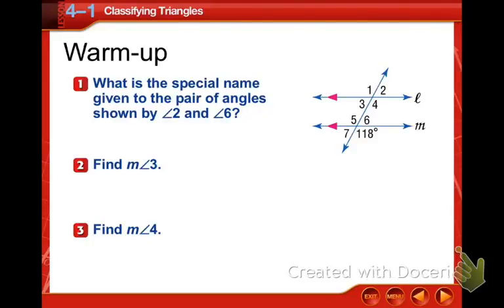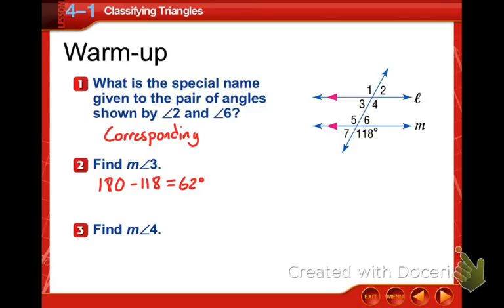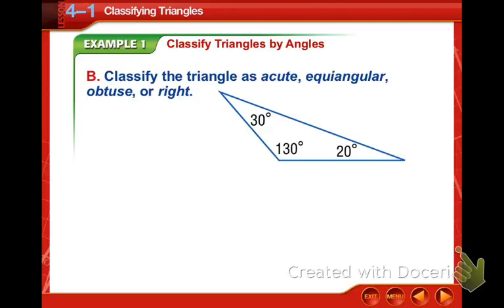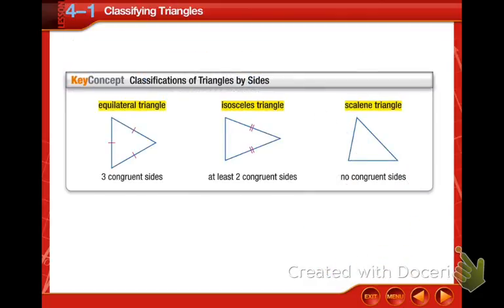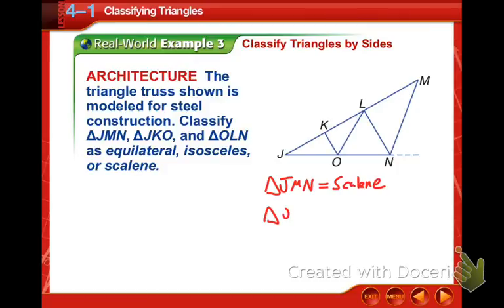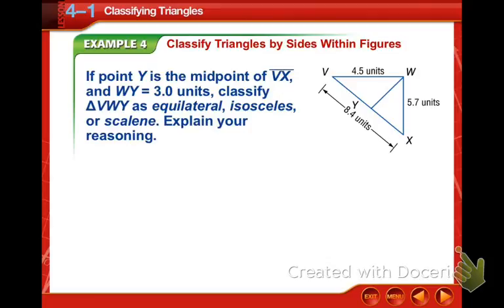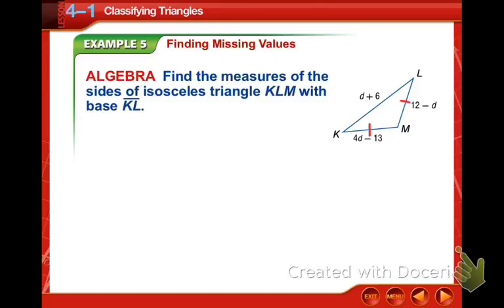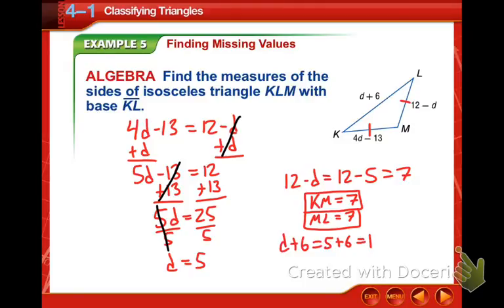Manor Geom Classifying Triangles